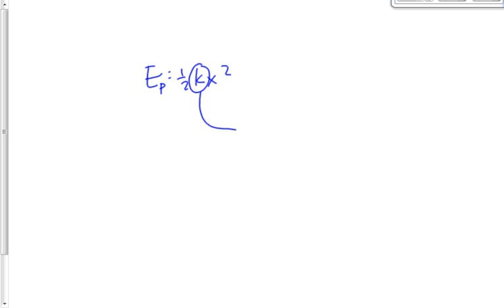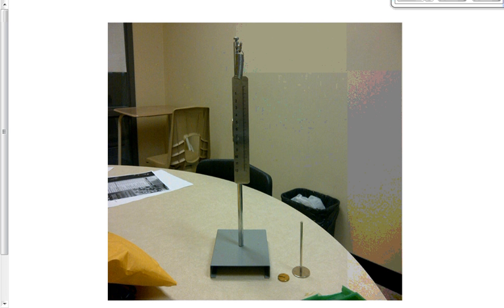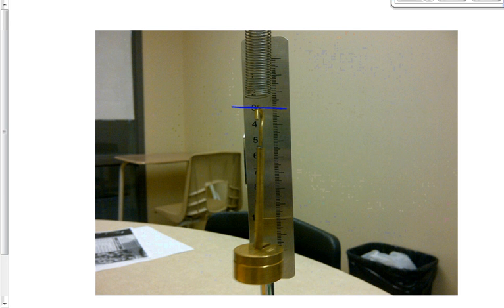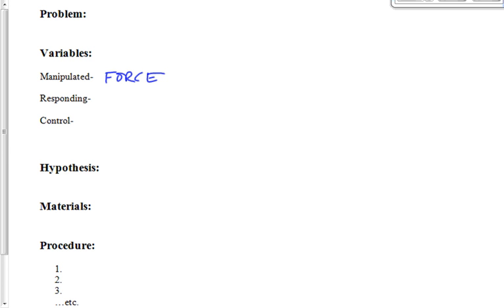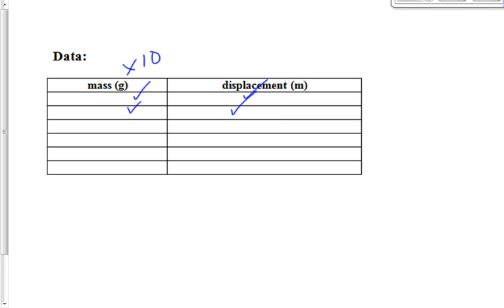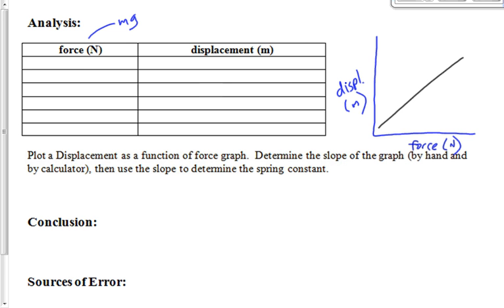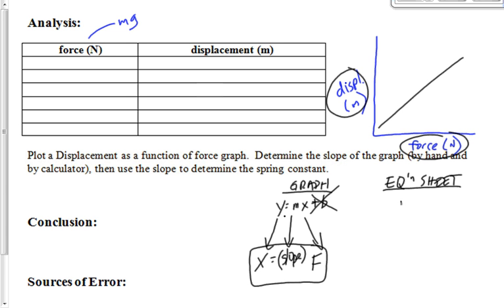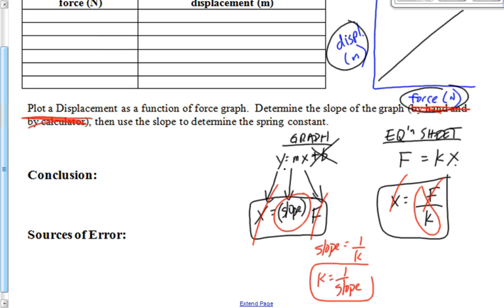(221-P2015S) Hooke's Law Lab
Description of Hooke's Law lab performed in class.